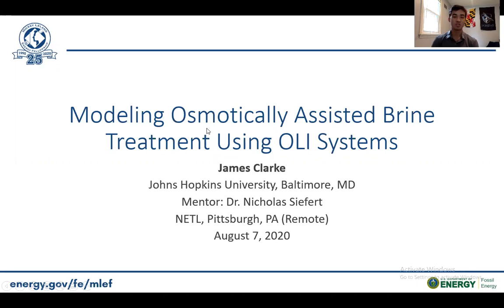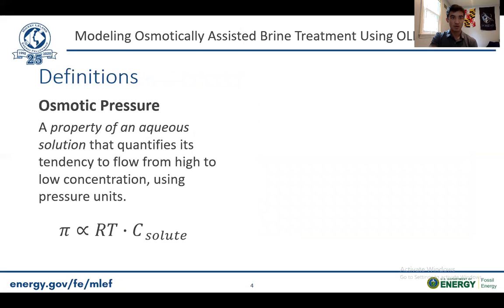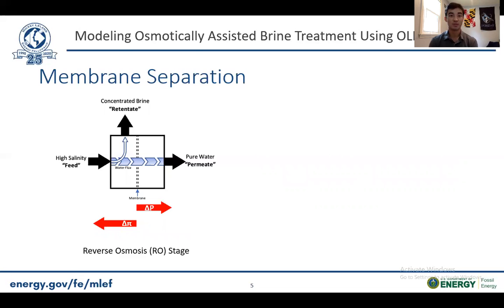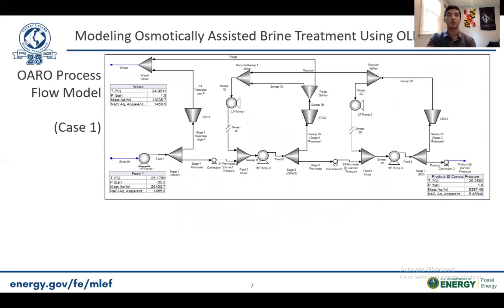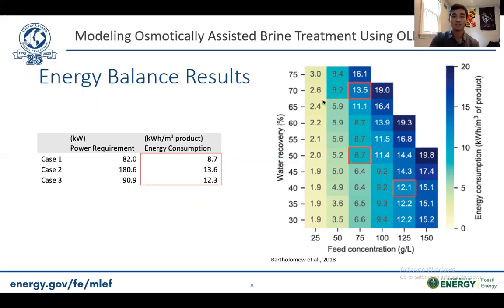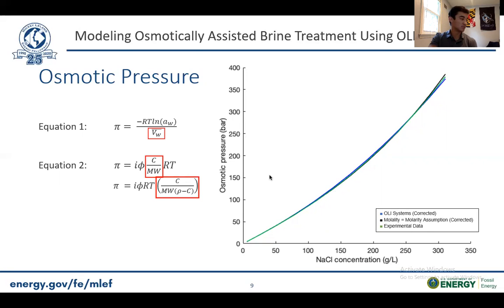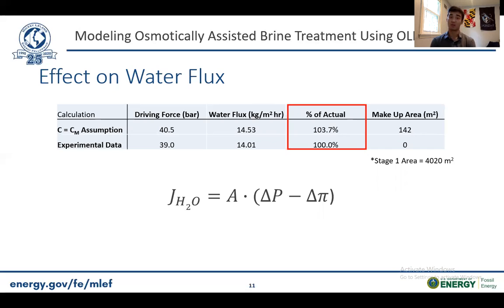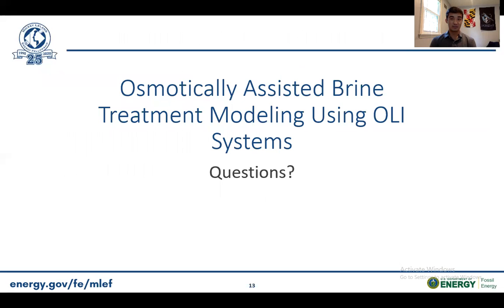Osmotically Assisted Brine Treatment Modeling Using OLI Systems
Recording of MLEF 2020 final presentation